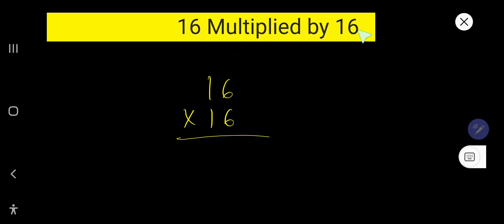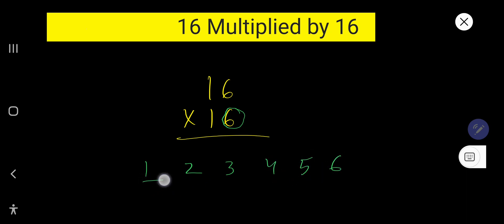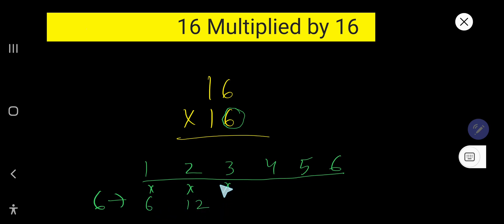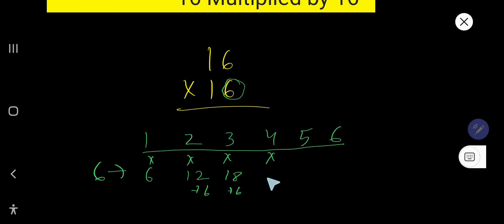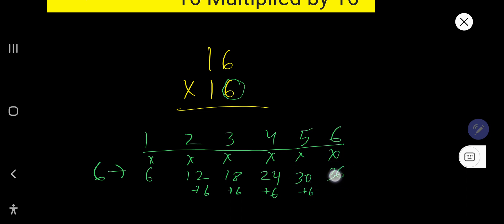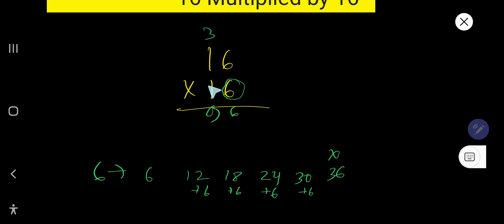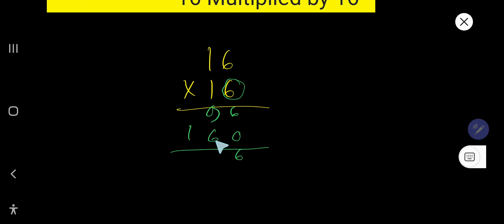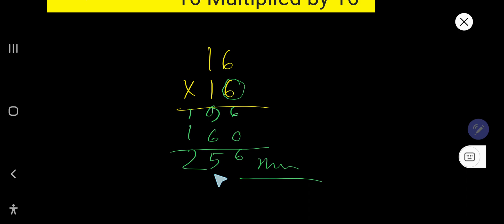2 Digit by 2 Digit Multiplication||16 Multiplied by 16 ||16 Times 16||Multiplying 2 Digit Numbers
16 Multiplied by 16 ||How to Multiply Numbers without Calculator

2 Digit by 2 Digit Multiplication||16 Multiply by 16 II How to Multiply 16 by 16 (16* 16 )